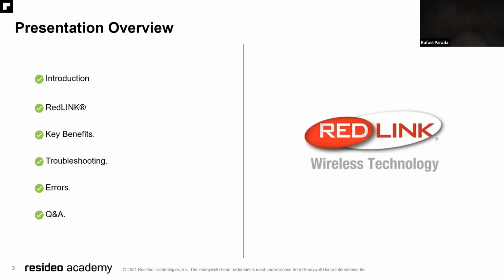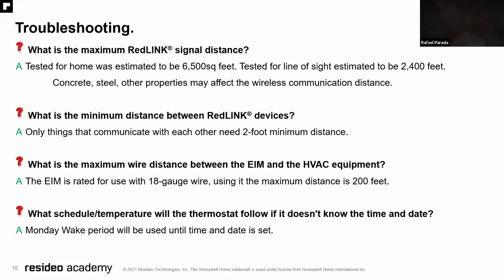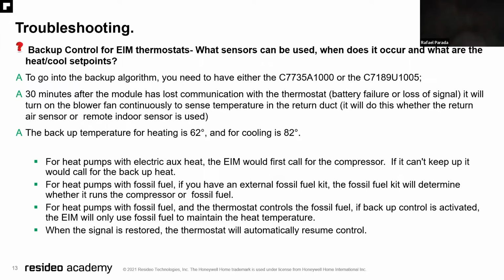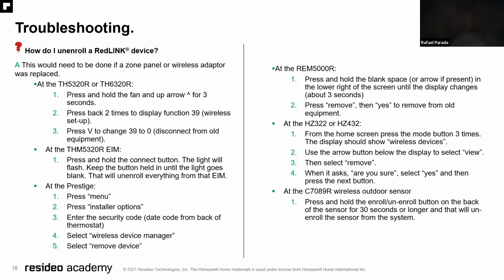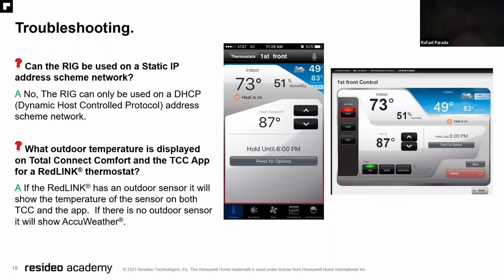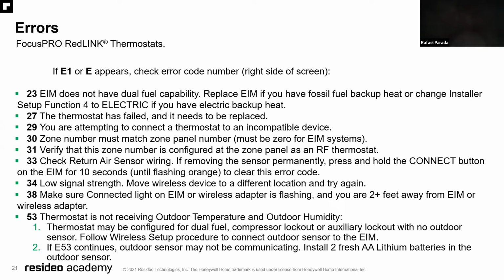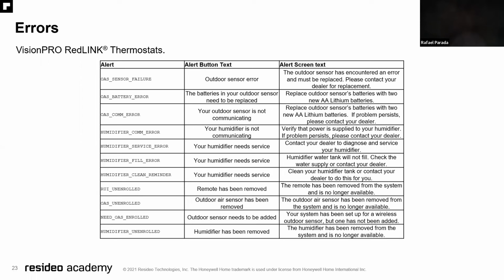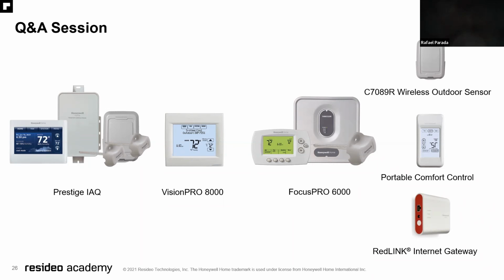RedLINK® Troubleshooting and Errors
This webinar is led by a member of the Resideo Training Team and includes product details and key features, installs, positioning to homeowners, and time for an interactive Q&A